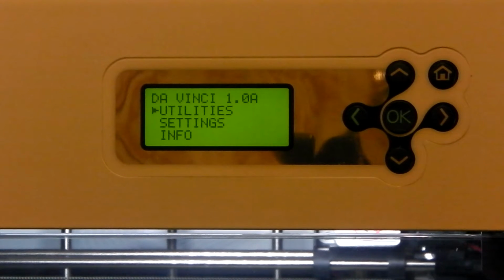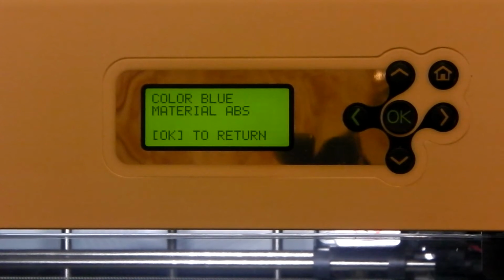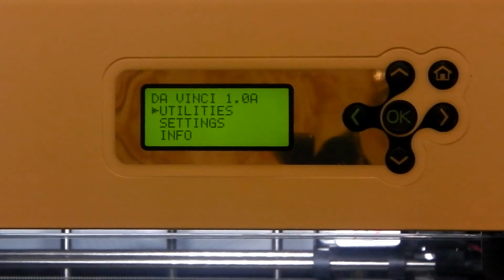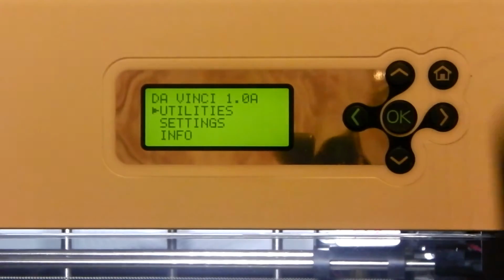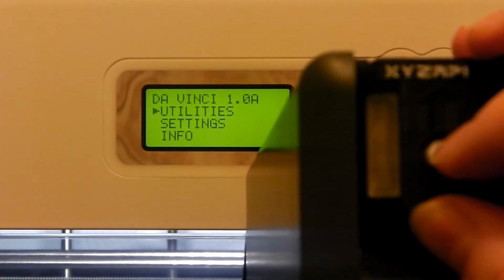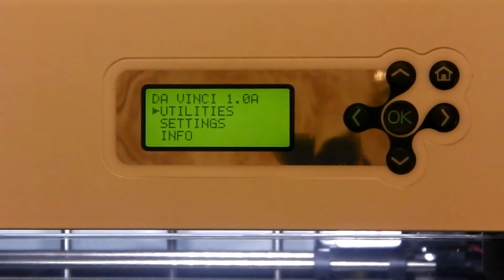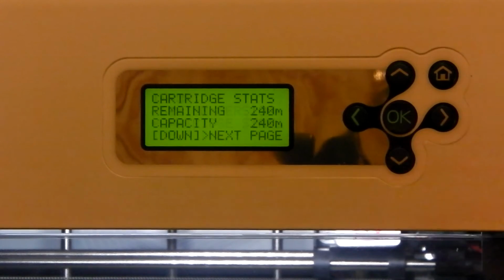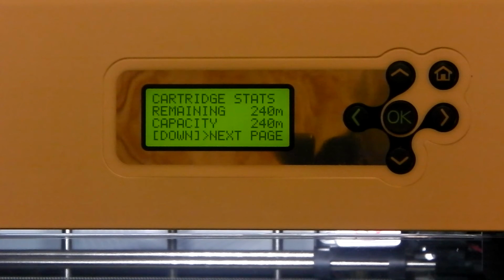XYZ DaVinci 1.0A 3D Printer Blue Filament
I picked up an XYZ Blue ABS cartridge and am having problems with the layers :( I printed an open spool holder then used my reset tool to reset the cartridge.  Did it work?  Did it brick the printer?  I guess you'll have to watch and find out.  Enjoy :)

Reset tool if from here

Shipped from TX, USA to UK in 8 days :)